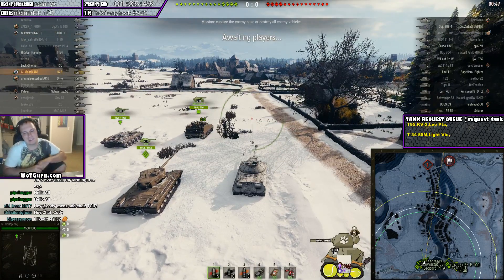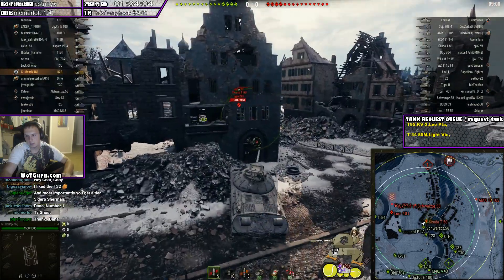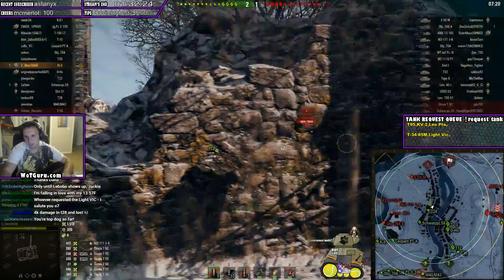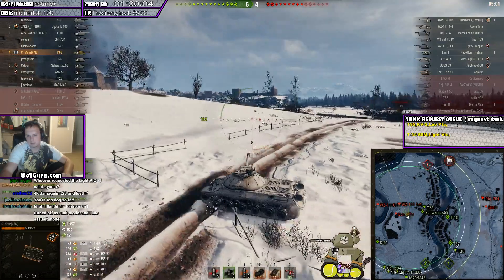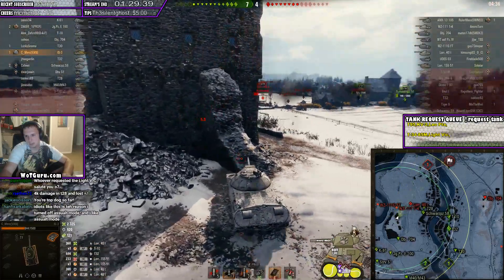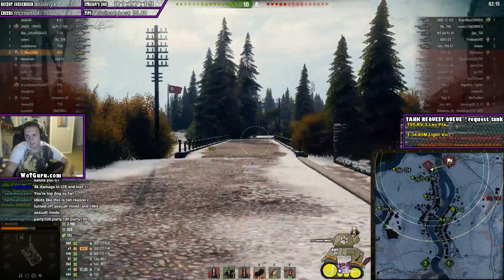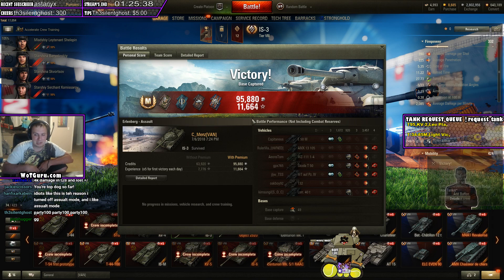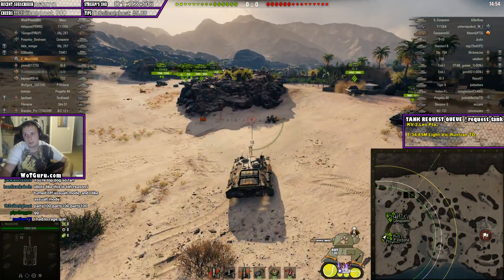World of Tanks: IS-3 Ace Tanker & Bottom Tier Carry on Erlenberg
Stream highlight where I Ace the IS-3 on Erlenberg while carrying my team as a bottom tier tank.

(Sundays) 6pm-9pm EST (World of Tanks)
(Tuesdays) 6pm-9pm EST (World of Tanks)
(Wednesdays) 9am-12pm EST (World of Tanks)
(Fridays) 6pm-9pm EST (World of Tanks)

***About The Stream***
My name is Cody and I primarily live stream World of Tanks.  I have been creating guides and other content for World of Tanks since 2011 when I started the game.  Live streaming did not come around until early 2016 on a regular basis.  Unlike a lot of streamers I interact with chat to the best of my ability every stream and allow the viewers to pick what I play.  I wouldn't expect you to watch me if you didn't see the tanks you are interested in.